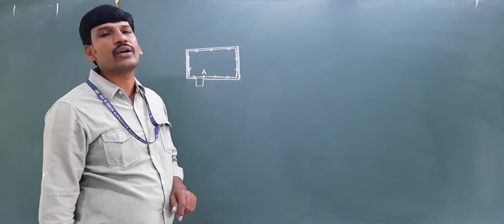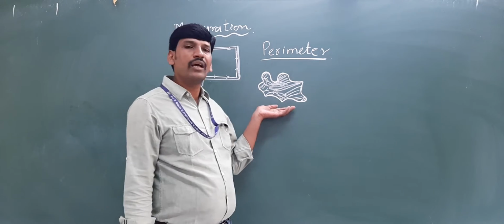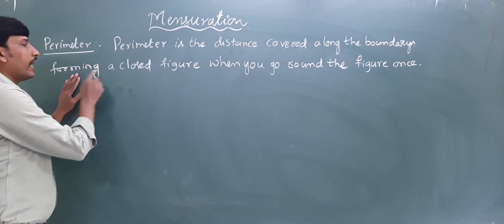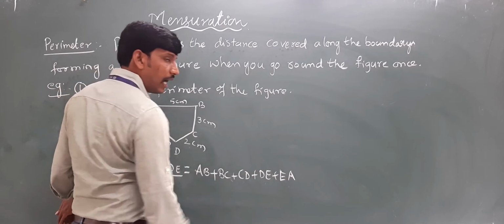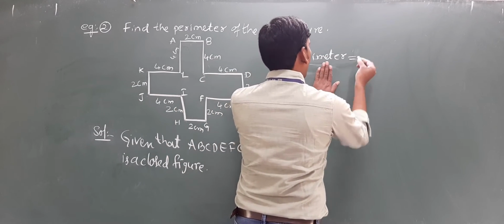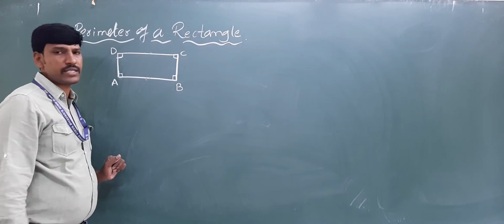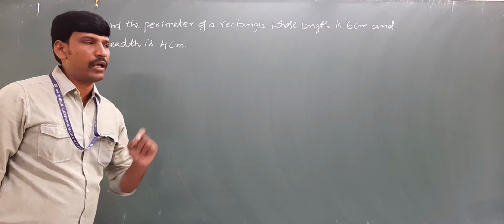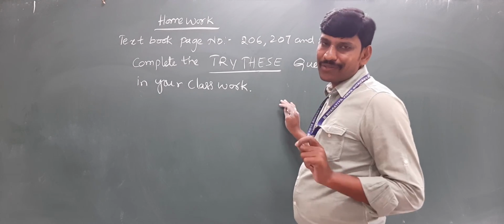Class 6 ch : Mensuration part 1